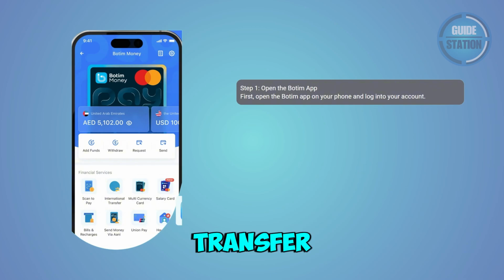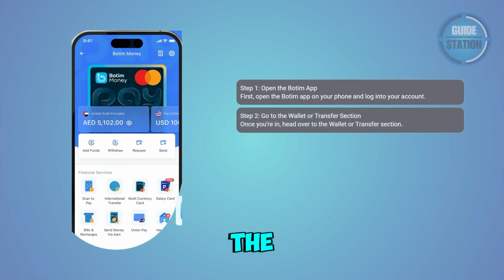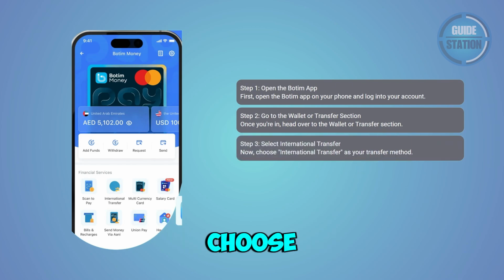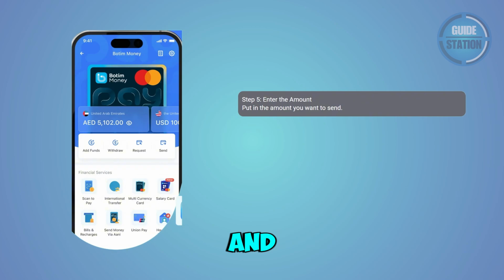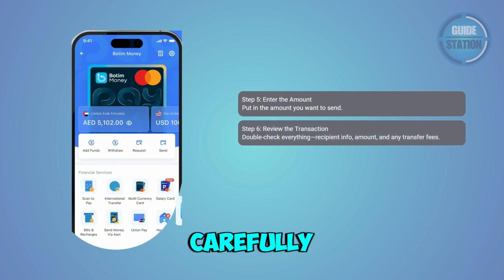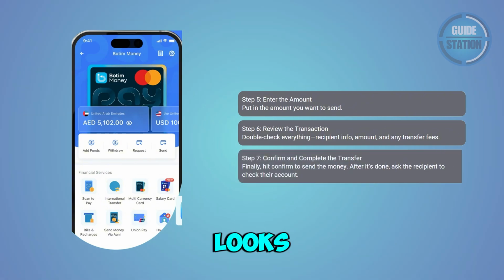How To Send Money From Botim To Nepal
How do I send money from Botim to Nepal? In this video tutorial, I’ll show you how to transfer money internationally from the Botim app to Nepal. Enjoy!